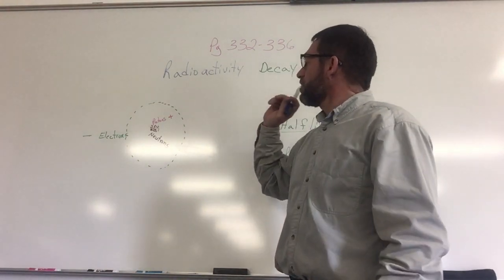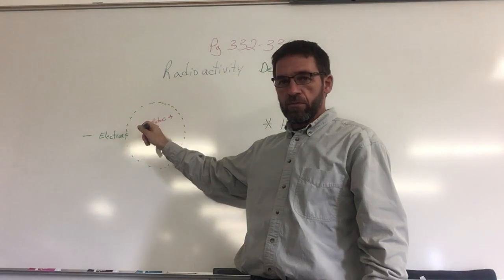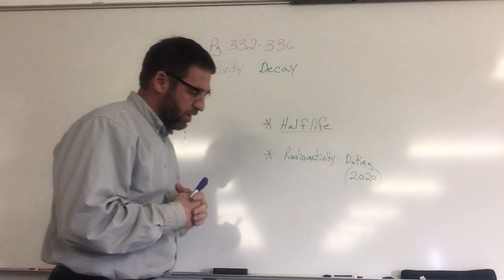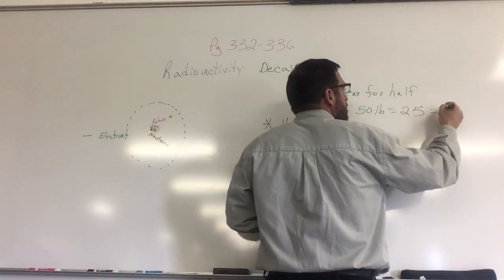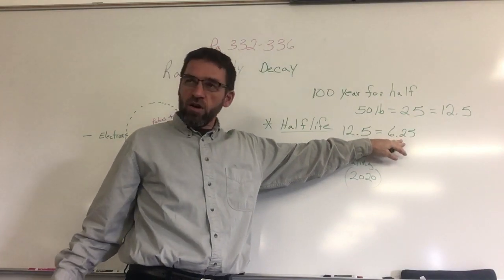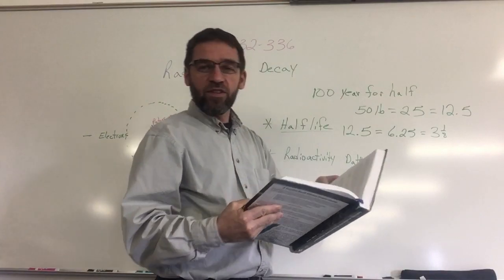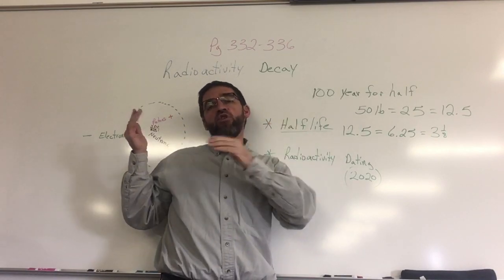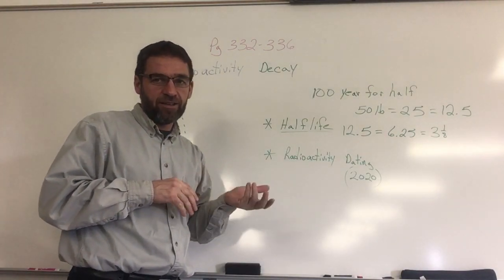Science 8-9th 3-30-20